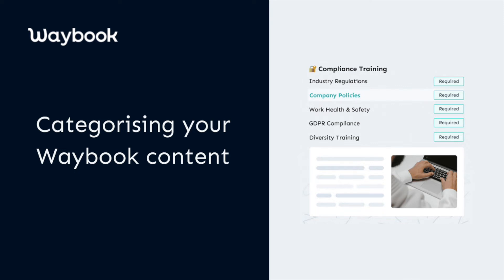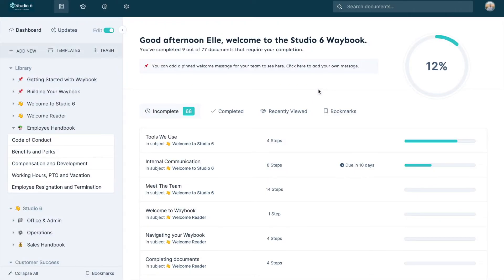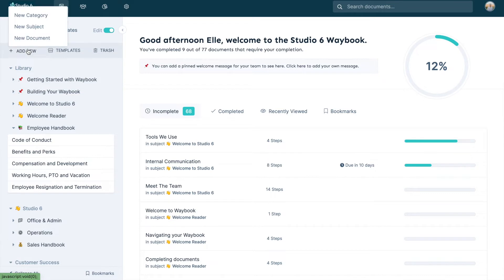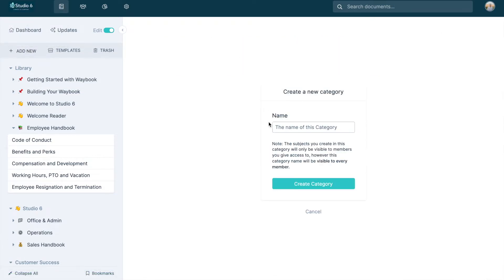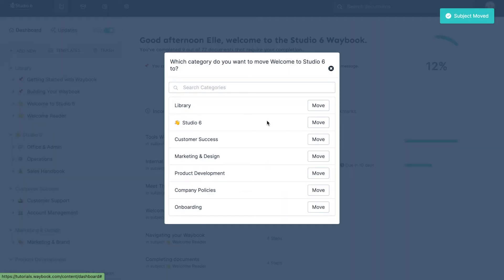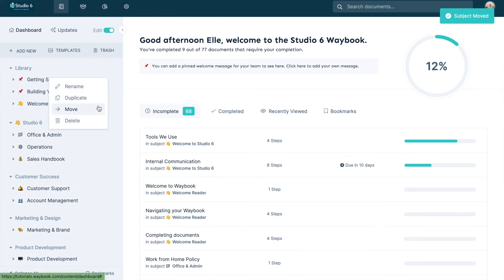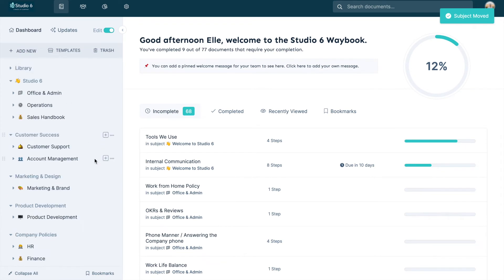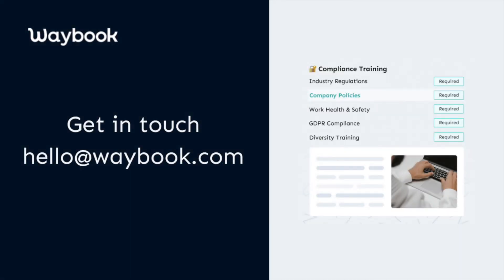Categorising your Waybook content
Interested in learning more about Waybook's category feature?

In this tutorial we'll tell you more about our categories feature, when categories can be used in your Waybook and how you can create them in three simple steps ✨

Remember, if you're looking for support categorising content in your own Waybook, get in touch with the success team at to schedule a free one-to-one coaching call.